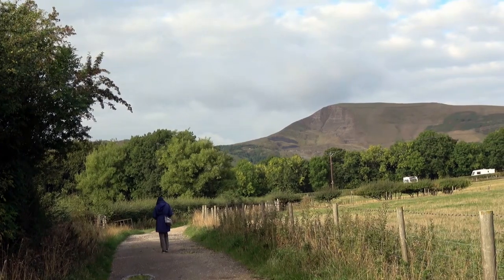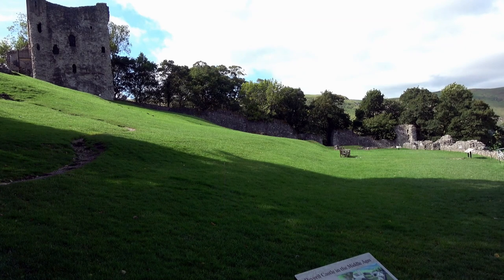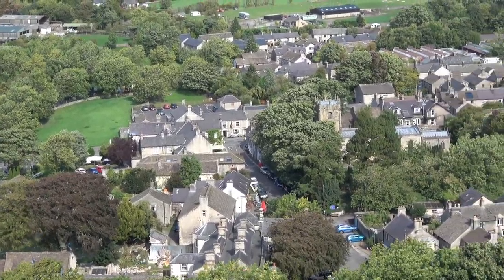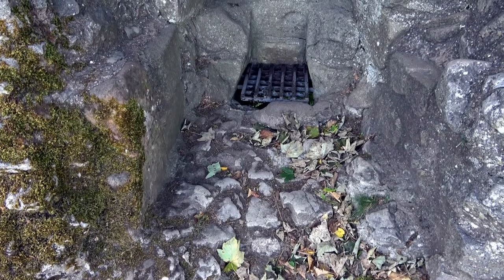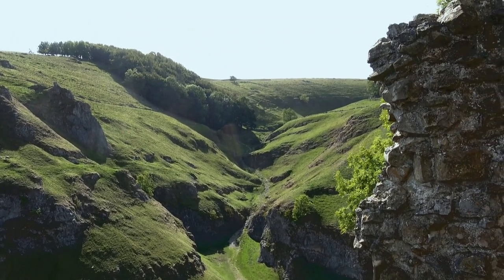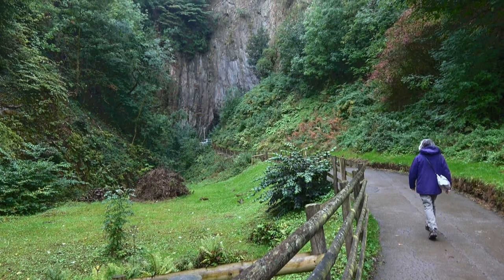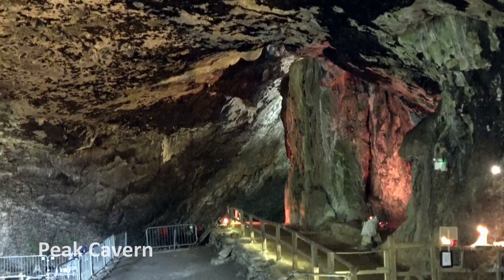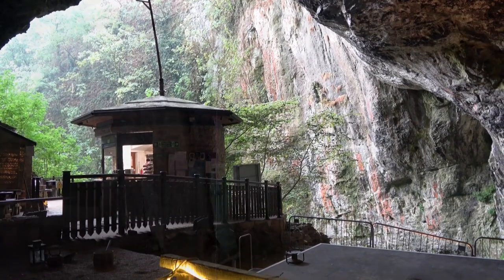The Peak District | Castleton, Peveril Castle & Peak Cavern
The Peak District National Park village of Castleton is called 'The Gem in the Peaks'. We climb up to the 12th century Peveril Castle with great views over the Great Ridge and Hope Valley, and then descend to Peak Cavern, also known as the 'Devil's Arse'.